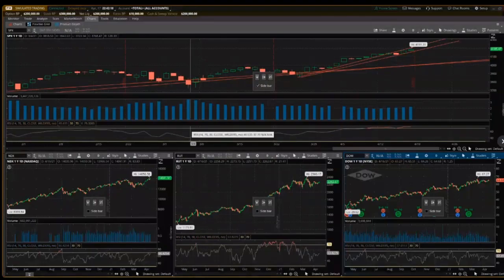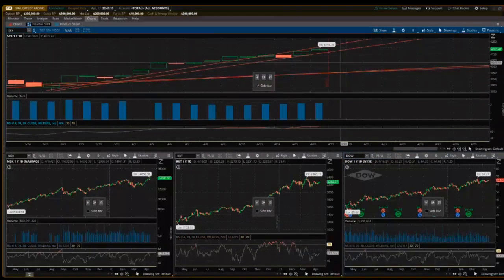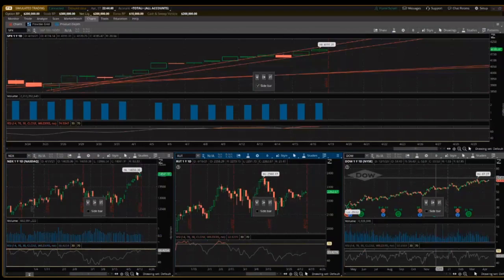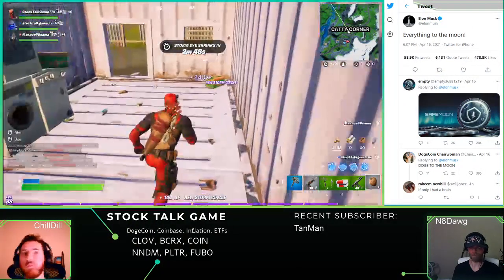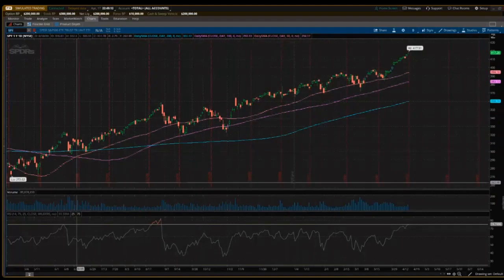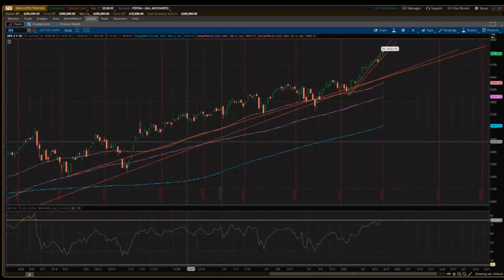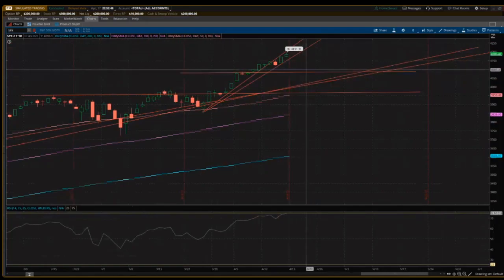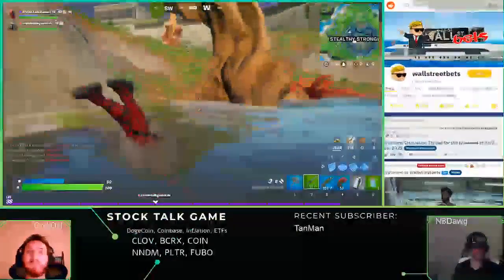Are SPY & QQQ Buys this week?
Breaking down the charts for the SPY and other INDEXs. Is the stock market headed lower or higher. Come find out!